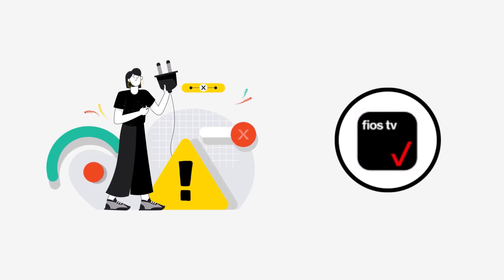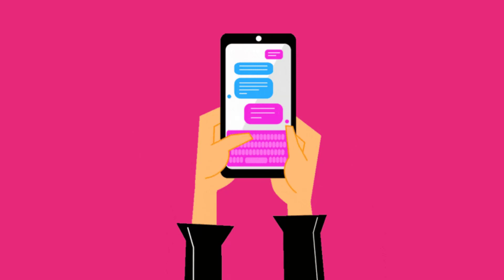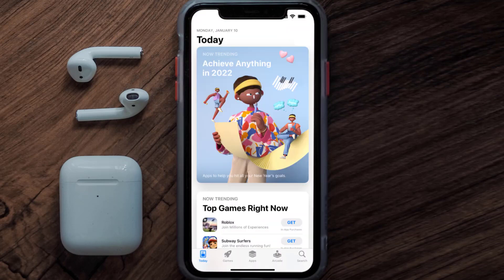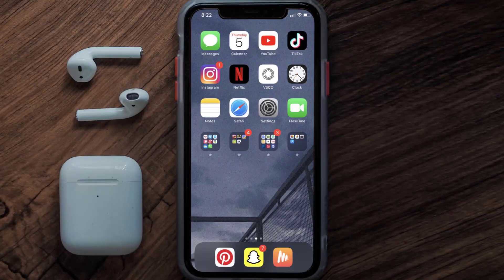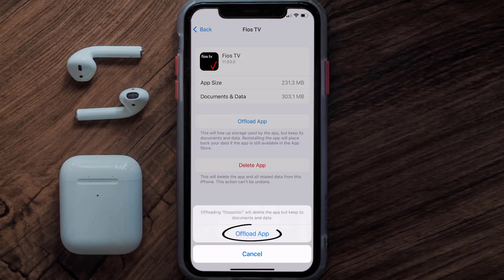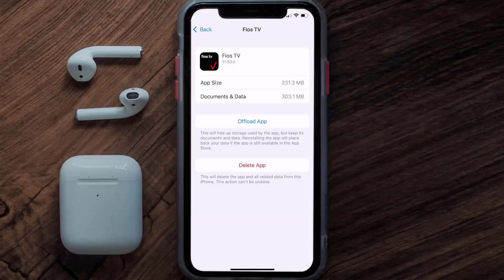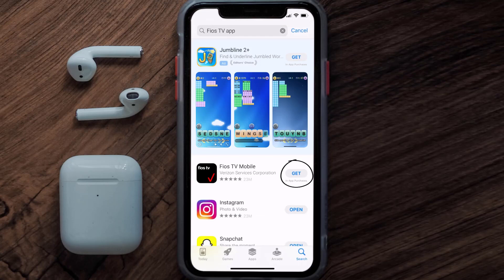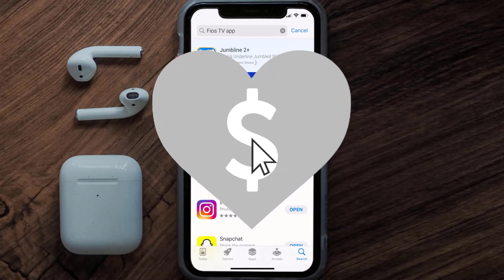Fios App Won't Let Me Log In: How to Fix Fios App Won't Let Me Log In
In this video, I'll show you How to Fix Fios App Won't Let Me Log In. This is the easiest and fastest way to Fix Fios App Won't Let Me Log In. Make sure you watch until the end of this video to find out How to Fix Fios App Won't Let Me Log In on Android and iPhone. These methods work on Android as well as iOS 11, iOS 12, iOS 13, iOS 15 and iOS 16. Hope you enjoy!

Video Parts:
00:00 Intro: How to Fix Fios App Won't Let Me Log In
00:08 1.Solution: Check Internet Connection for Fios App
00:38 2.Solution: Updating Fios Mobile App
00:59 3.Solution: Clearing Fios Mobile App Cache Files
01:27 4.Solution: Reinstalling Fios Mobile App
01:51 Outro: Ending

Topics Covered:
fios app won't let me log in
my fios app won't let me log in
can't log into fios app
can't log into my fios account
why can't i log into my verizon app
why isn't my fios app working
verizon fios won t let me log in
fios tv app invalid user
Fios app
Fios app login error
Fios